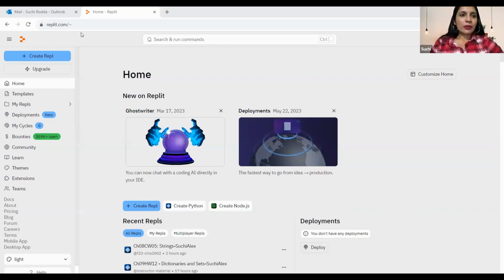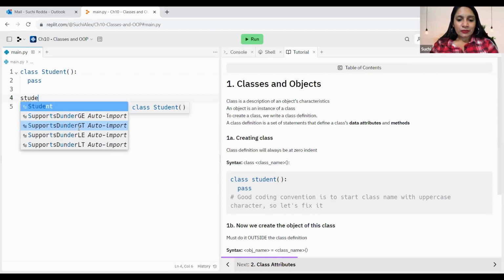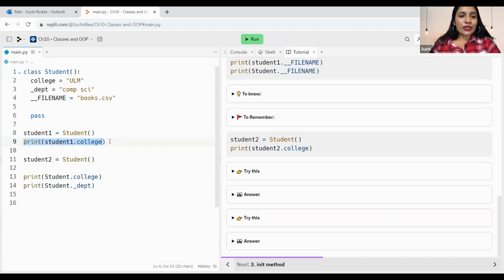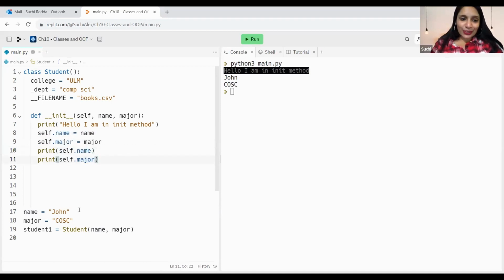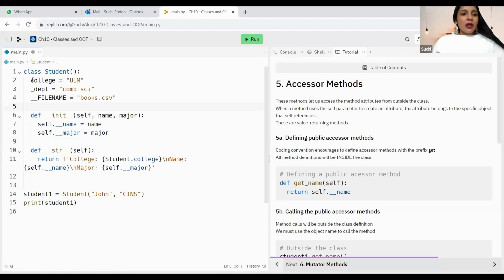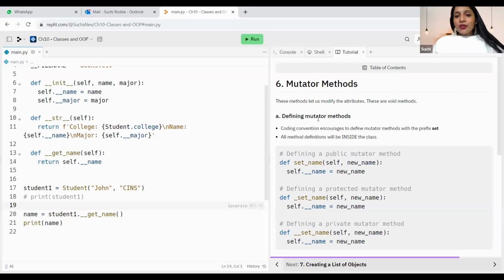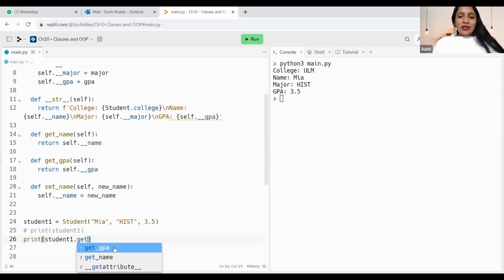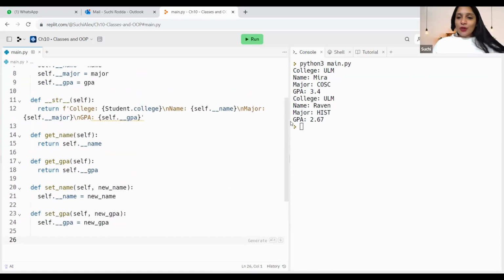10 - Classes and OOP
This video covers Classes and Object oriented programming
⏰ Timestamps
00:00:00 - 00:01:14 Getting Started
00:01:14 - 00:03:28 Object Oriented Programming
00:03:28 - 00:05:26 Intro to OOP
00:05:26 - 00:08:49 Classes and Objects
00:08:49 - 00:16:21 Class Attributes
00:16:21 - 00:26:03 init Method
00:26:03 - 00:30:42 __str__ Method
00:30:45 - 00:32:30 User-defined Methods
00:32:30 - 00:38:23 Accessor Methods
00:38:23 - 00:49:40 Mutator Methods
00:49:40 - 00:52:18 Creating a List of Objects
00:52:18 - 00:54:38 Creating a Dictionary of Objects